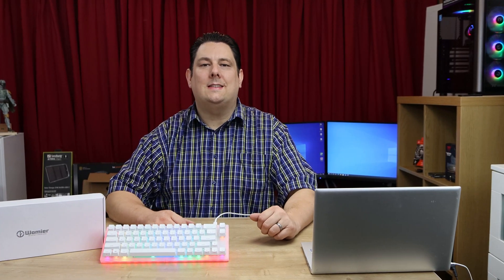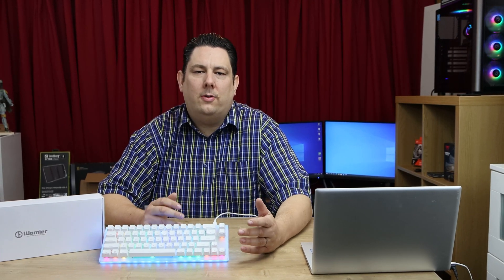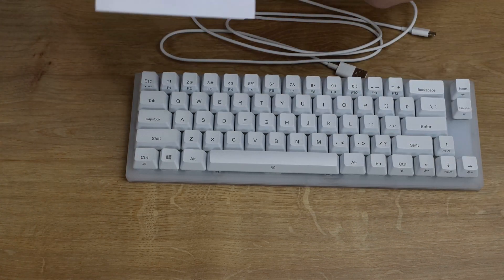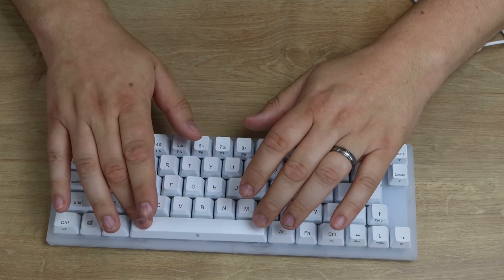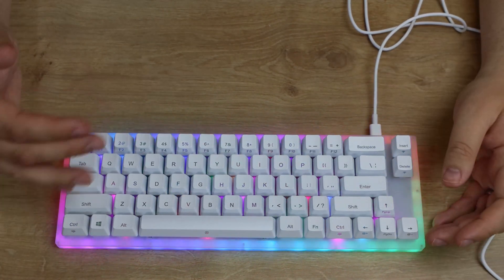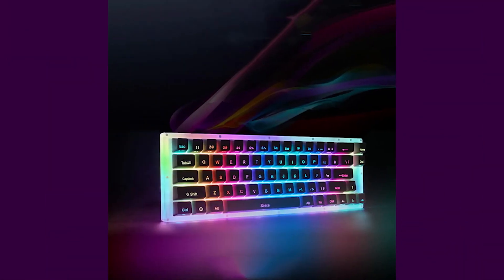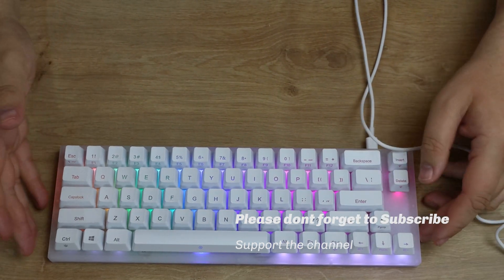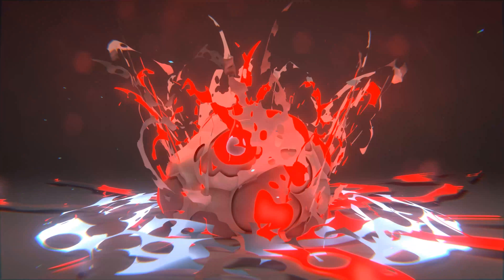Womier K66 66Key Tyce-C Wired RGB Backlit Gateron Switch Mechanical Gaming Keyboard - BangGood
Specification:
2. Model: K66
3. Color: White
4. Connection: USB
5. Size: 320 mm * 110 mm * 30 mm
6. Number of keys: 66key
7. Switch body: Gateron
8. Interface: Type - C
9. Lamplight: double zone RGB/ lower lamplight layout

0:00 introduction
1:47 B-roll
1:59 Packaging
2:37 In the Box
4:32 Issue!!!
10:30 Do we recommend this product

Test System:

CPU Cooler: be quiet! Shadow Rock 3

Category
Science & Technology